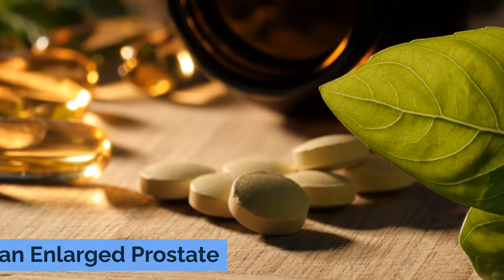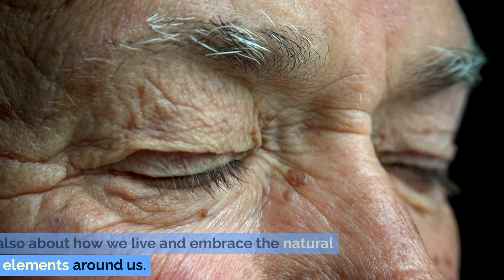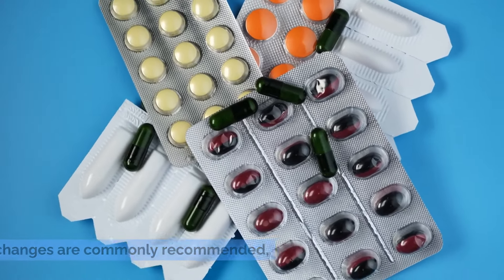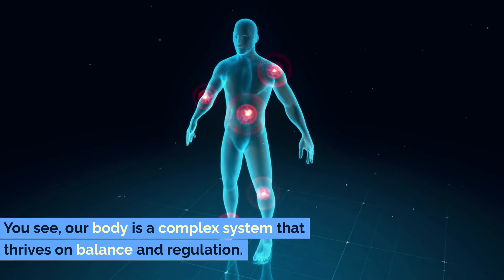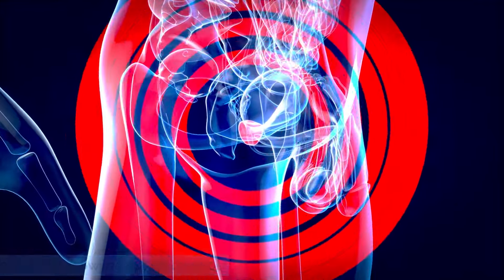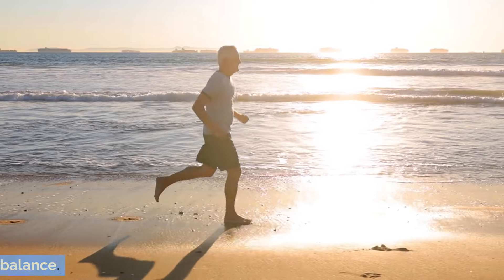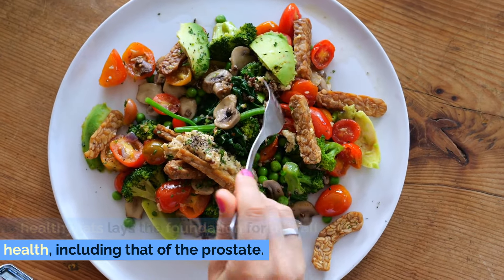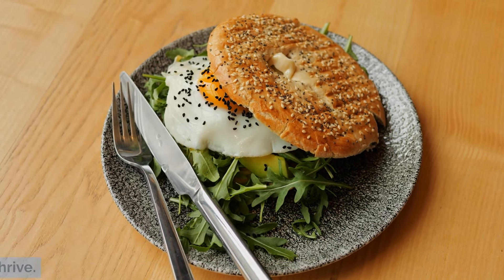Just 1 TINY Vitamin To SHRINK an Enlarged Prostate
Struggling with an enlarged prostate? Discover the transformative power of just ONE tiny vitamin that could be the key to shrinking your prostate and alleviating symptoms. In this enlightening video, we dive deep into the world of prostate health, exploring a revolutionary approach to managing an enlarged prostate. Say goodbye to discomfort and hello to a new chapter of wellness.

Prostate enlargement, or Benign Prostatic Hyperplasia (BPH), affects countless men worldwide, leading to uncomfortable and often distressing symptoms. But did you know that certain vitamins, alongside a carefully curated enlarged prostate diet, can play a pivotal role in reversing these symptoms? We've sifted through the science to bring you the 6 best vitamins to shrink an enlarged prostate, with a spotlight on one tiny yet mighty vitamin that stands out from the rest.

But we don't stop there. This video also sheds light on enlarged prostate treatments, offering insight into both traditional and innovative approaches. From understanding the causes of an enlarged prostate to identifying the signs, we provide a comprehensive overview that empowers you to take control of your prostate health. Learn how to stop an enlarged prostate in its tracks and explore foods to eat with an enlarged prostate that can support your journey towards recovery.

For those concerned about the link between prostate enlargement and prostate cancer, we provide clear, actionable advice on how to differentiate between the two and the importance of regular check-ups. Plus, we'll debunk common myths surrounding vitamins for prostate enlargement, ensuring you have the most accurate and up-to-date information.

Join us as we delve into an in-depth discussion on the enlarged prostate gland, enlarged prostate symptoms, and how a simple change in your diet and vitamin intake can lead to significant improvements. Whether you're looking to reverse enlarged prostate conditions or prevent them, this video is your ultimate guide.

Don't let an enlarged prostate dictate your life. Discover the power of nutrition and vitamins in managing prostate health and embark on a path to wellness today. Remember, early detection and proactive measures can make all the difference.